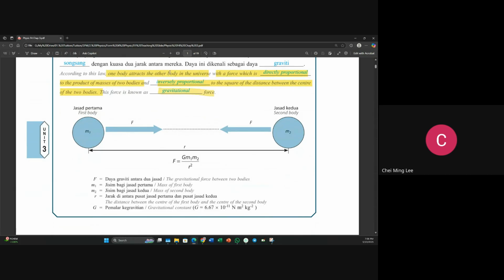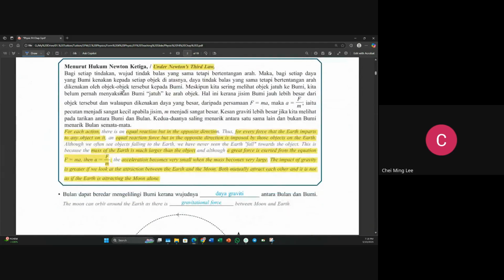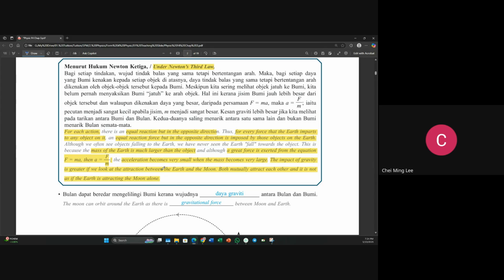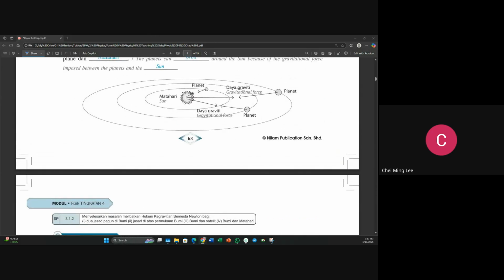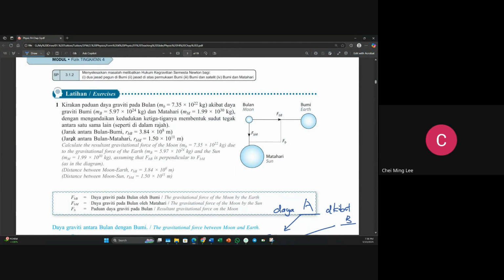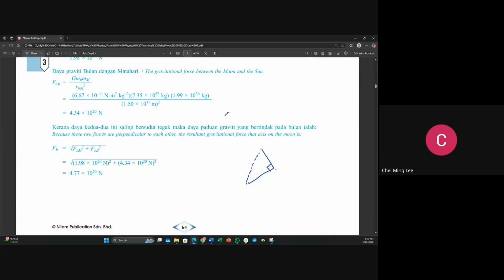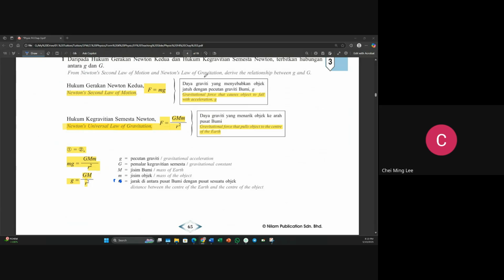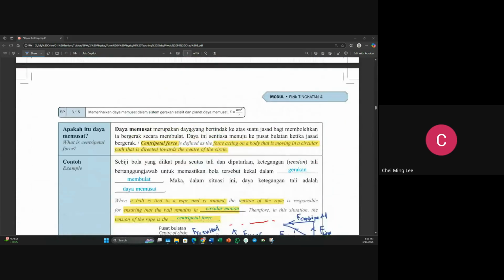F4 Physics 2025 2025 05 13 18 55 GMT+08 00 – Recording